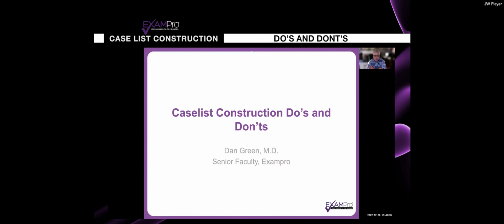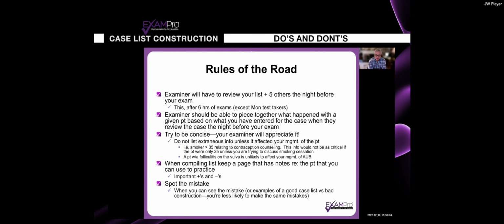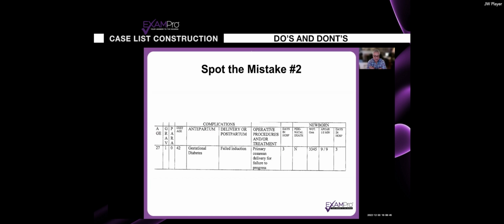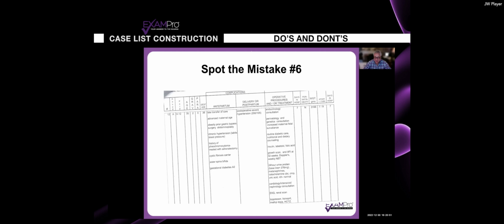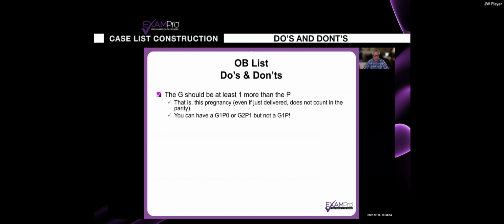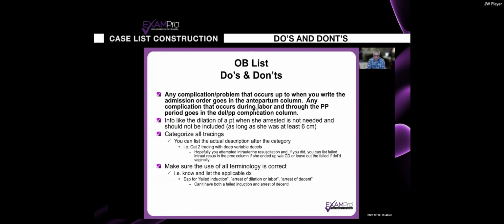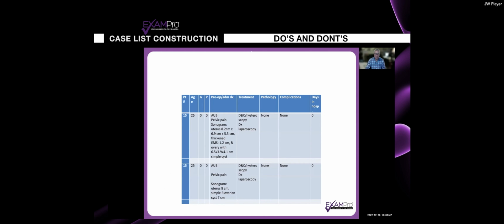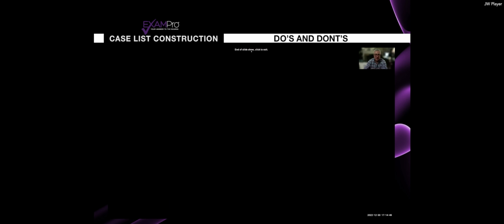Case construction part3 2023 03 23